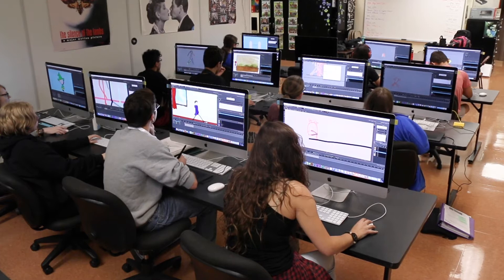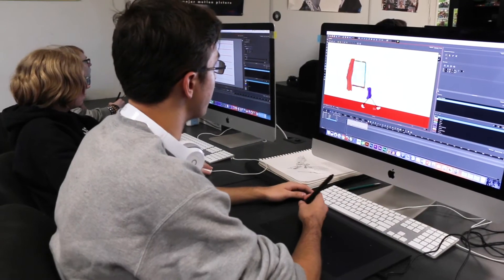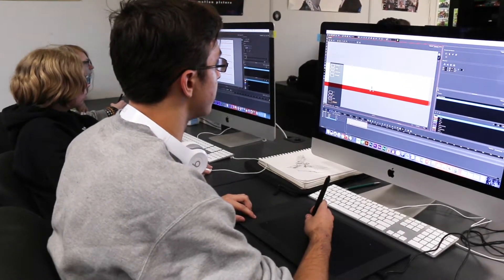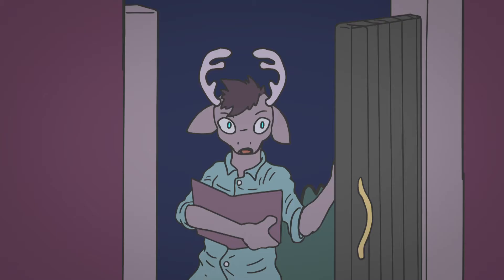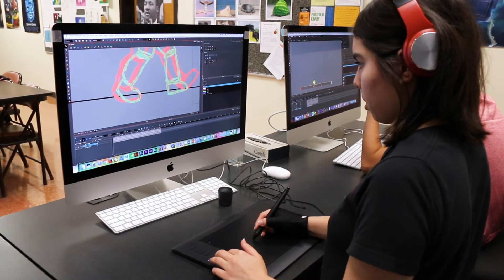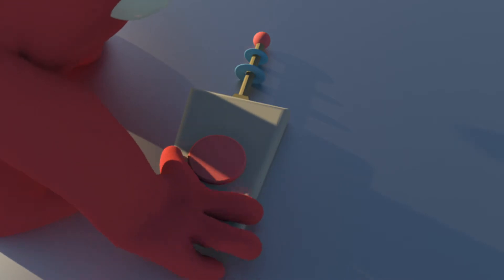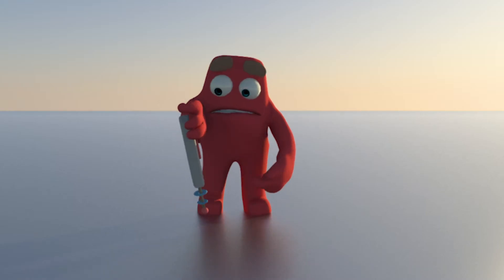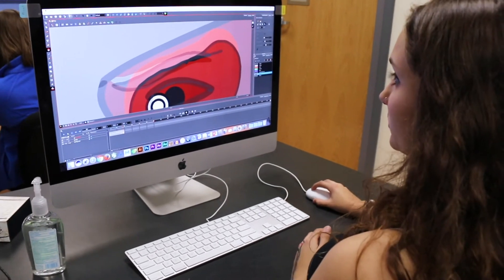Animation Film & VFX Overview